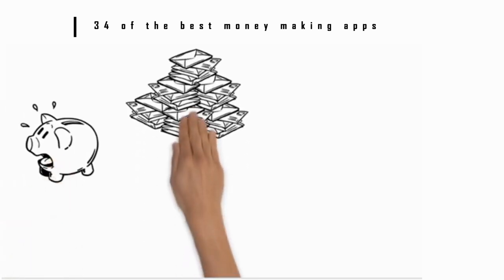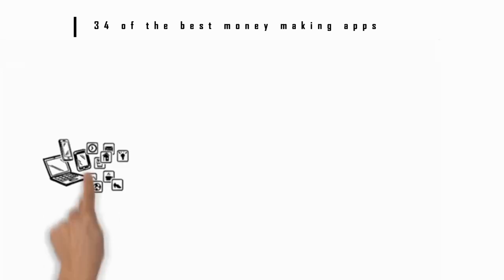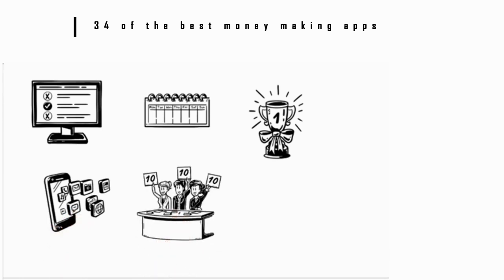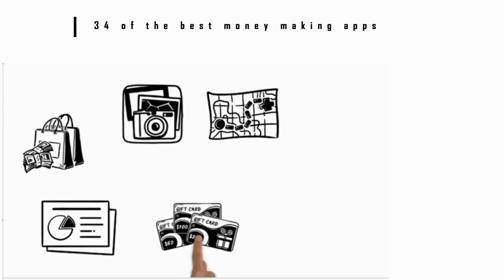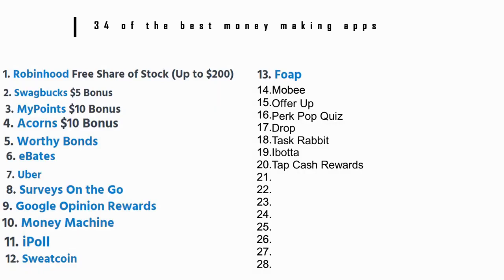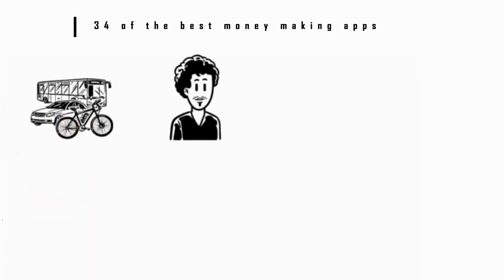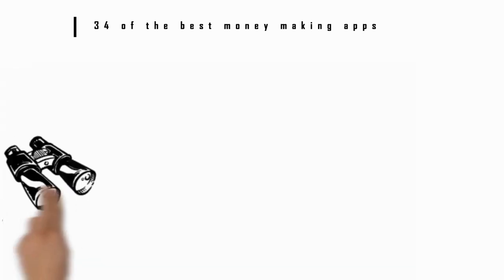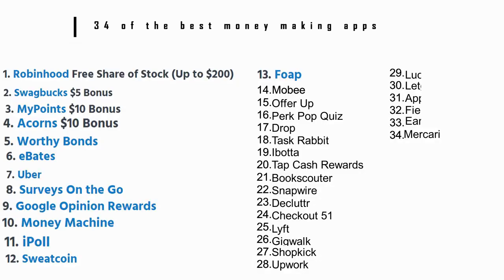Making Ca$h Ideas By Useing Mobile Apps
Hey Guys checkout my new awesome book called "The Treasure Map Checklist" by Justin Allen. Now available in the eBook version on Kindle. Here's the link for further details and to read the free sample chapters: